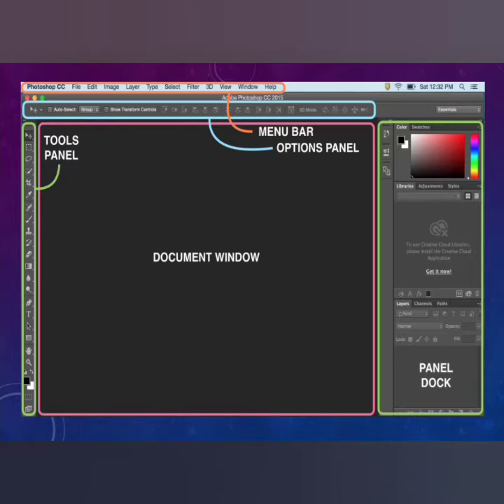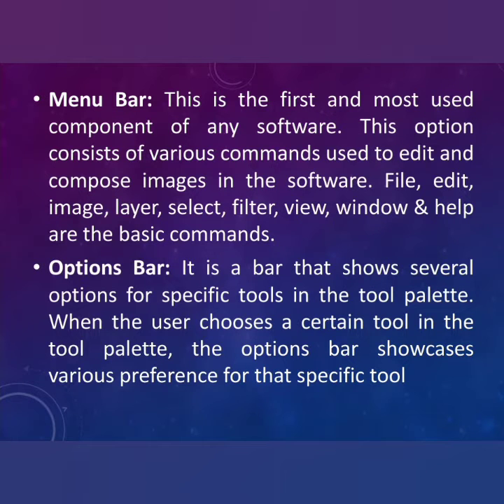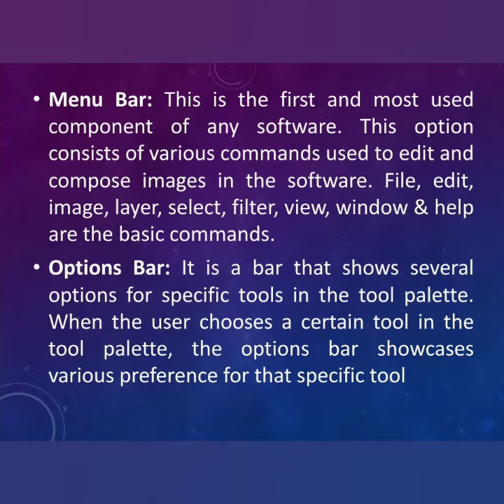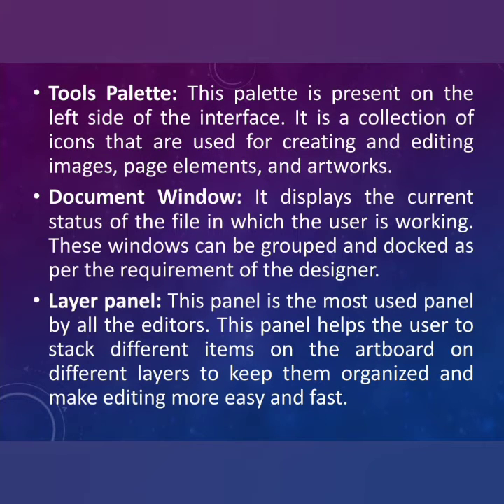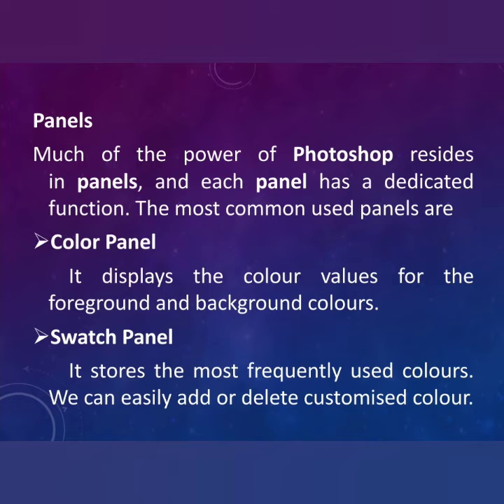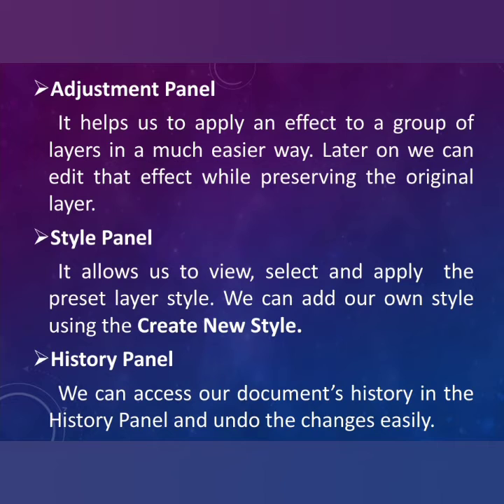8th - Computer - 16.07.2020 - Adobe Photoshop CC ( Part - 2 )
Components of Adobe Photoshop CC